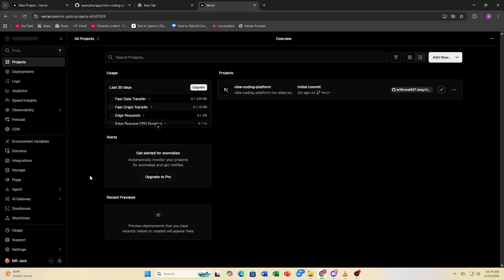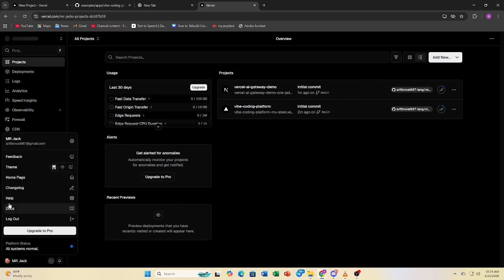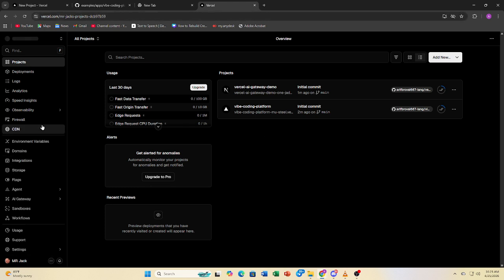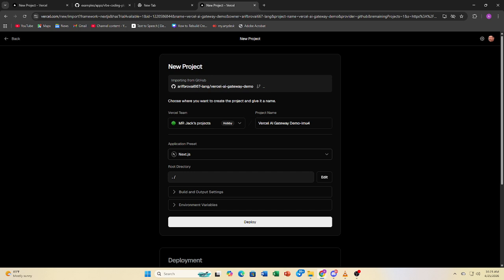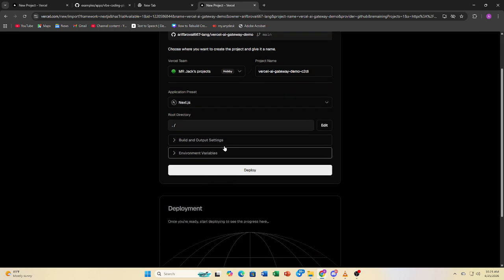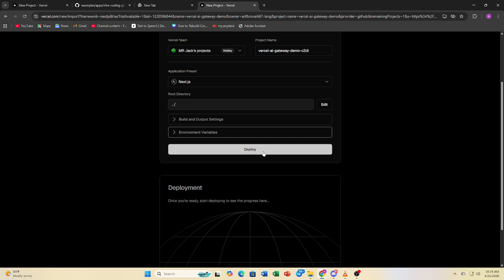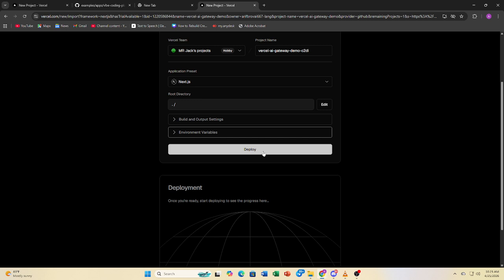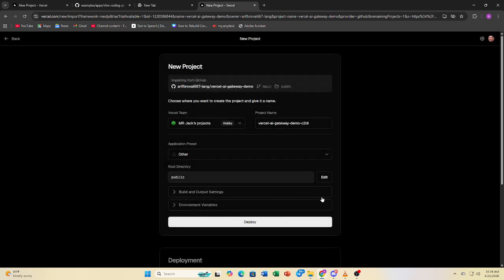How to connect GitHub to Vercel Full Guide 2026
Learn how to connect GitHub to Vercel in this full guide for 2026. This step-by-step tutorial shows you how to link your repository and deploy your website automatically.

Connecting GitHub with Vercel allows you to auto-deploy projects whenever you push code. In this guide, you’ll learn how to import a repository, configure settings, and launch your site live.

We’ll also cover advanced tips like branch deployment, environment variables, and fixing common errors during integration.

Whether you're a beginner or developer, this tutorial will help you deploy projects quickly using GitHub and Vercel.